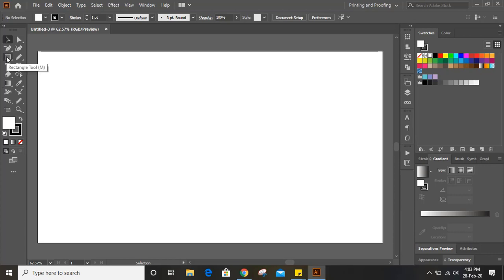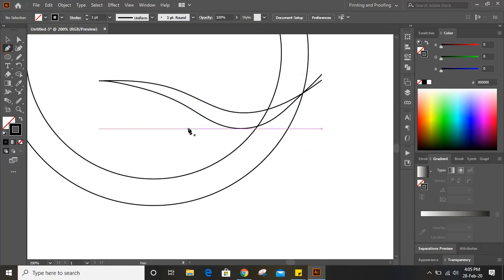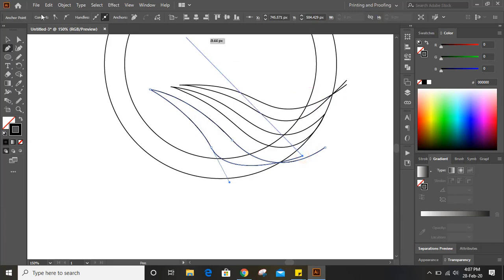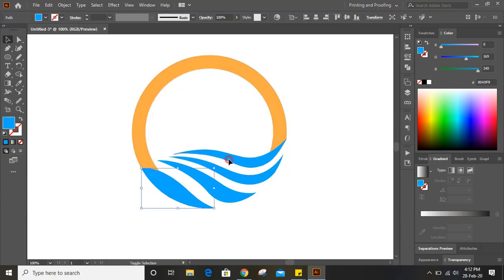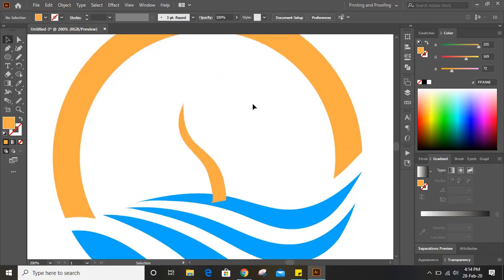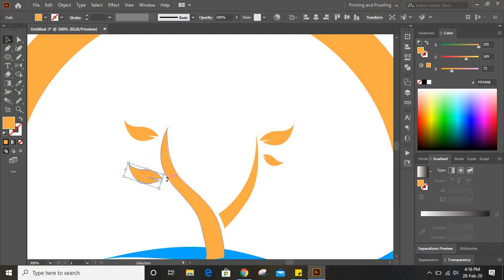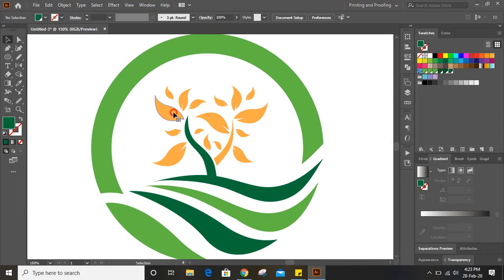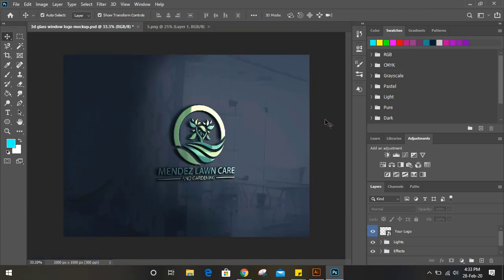Farm House , Crops Production and Agricultural logo design tutorial in illustrator cc